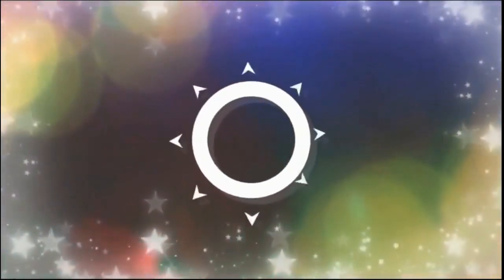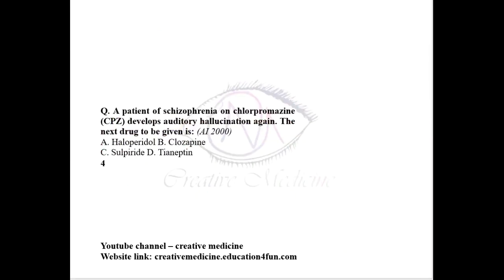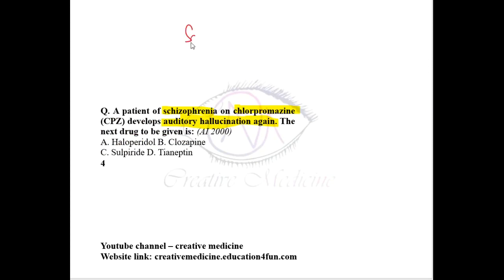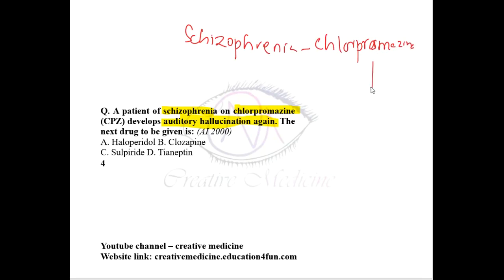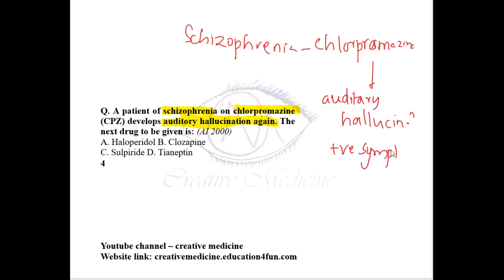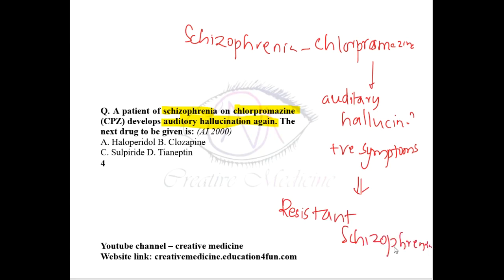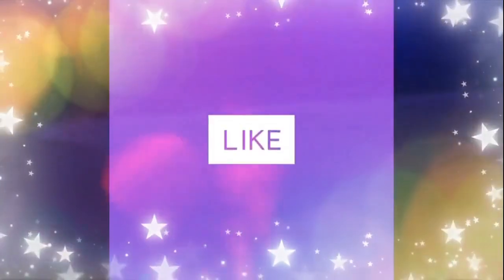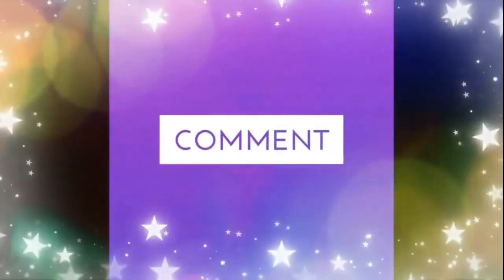previous question no: 88 || psychiatry